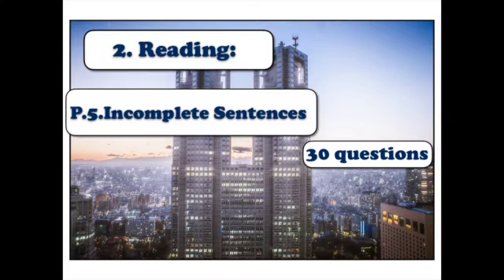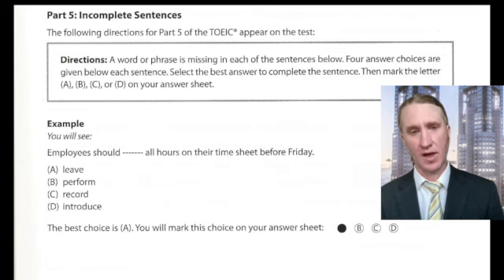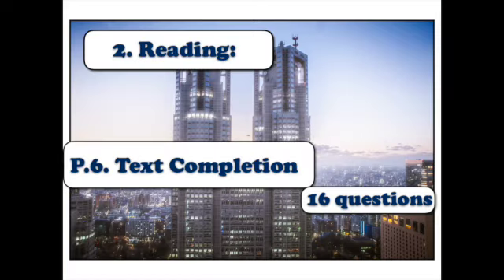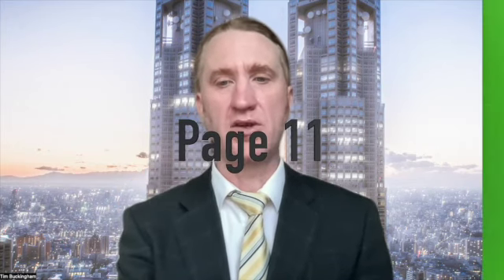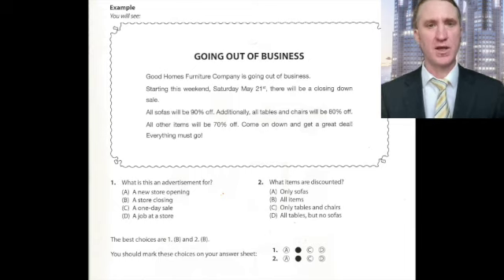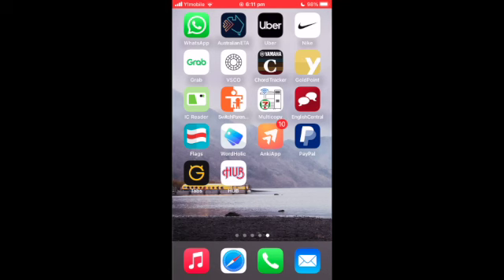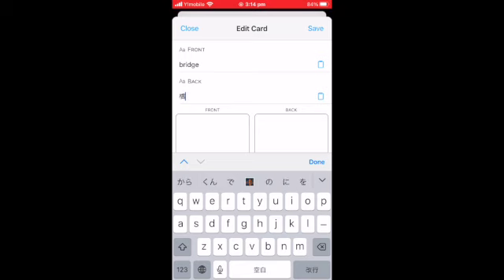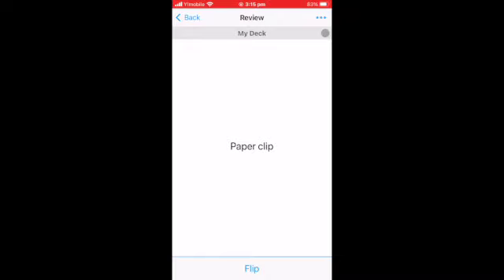Introducing TOEIC! (Part 2)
In this video, you will learn all you need to know about the basic structure of the TOEIC test, and learn some other great learning tips Let's get started!

0:00  The Reading Component
0:56 P.5: Incomplete Sentences
2:23 P.6:Text Completion
4:13 P.7: Reading Comprehension
6:44 The Finish Line!
7:01 TOEIC Timeline & overview
8:25 Helpful Hints and Tips
8:33 Tip 1
8:58 Tip 2
9:15 Tip 3
10:37 Tip 4
12:25 Tip 5
12:40 Tip 6
13:16 Tip 7
13:37 That's TOEIC, in a nutshell
14:03 End Credits